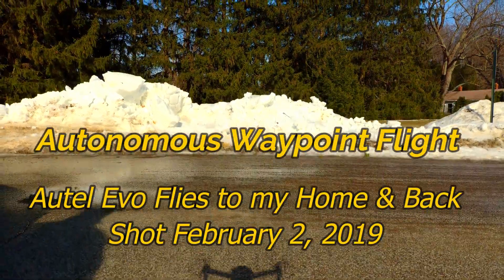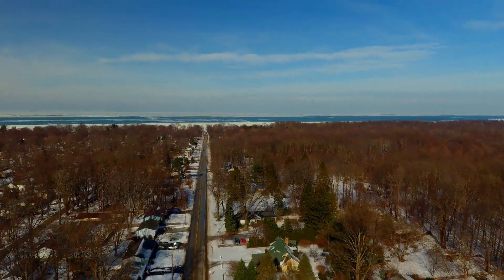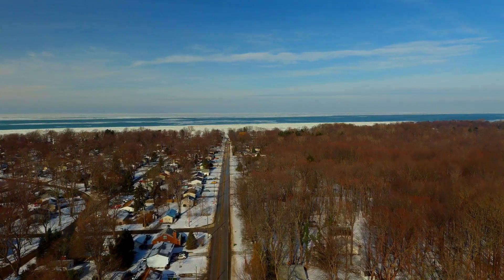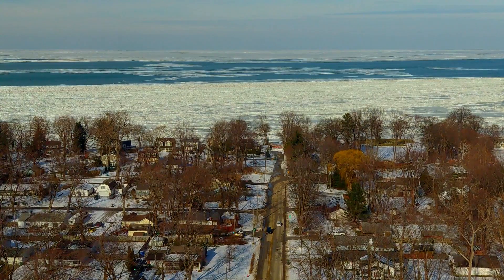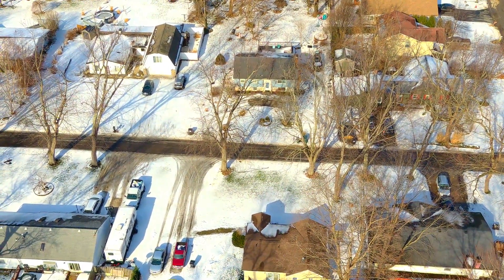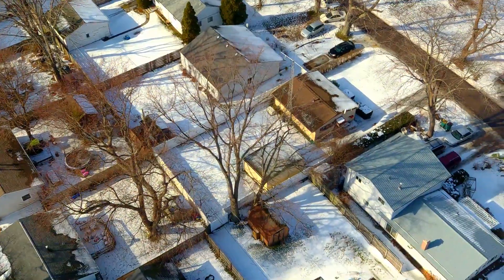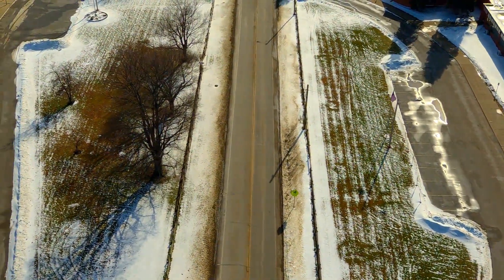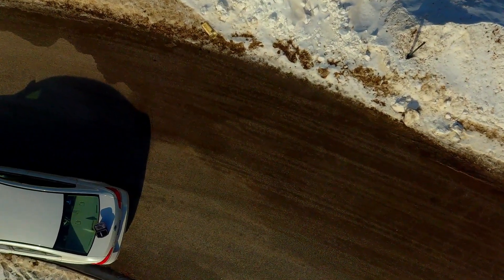Evo - Autonomous Waypoint Flight (Feb. 2, 2019)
In this 8 min. video featuring the Autel Evo, we do an Autonomous flight from the local school to my home & back. The Waypoint program was done at home, then transferred to the Evo at the flight site. We use the 'Free direction' mode, which allows the Evo to follow the waypoints & lets the pilot point the camera. Still need some additional experience doing waypoints. Enjoy the views of a partially frozen Lake Erie.